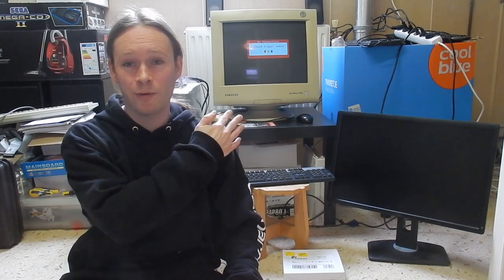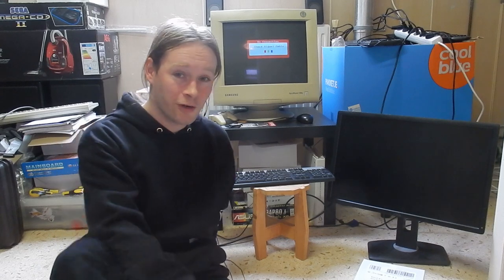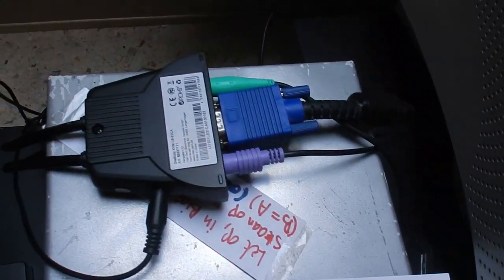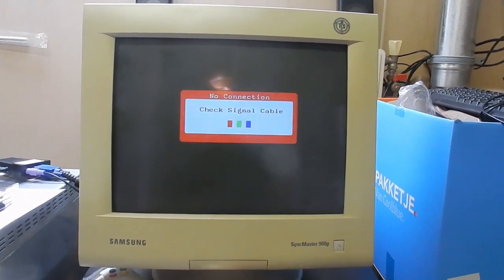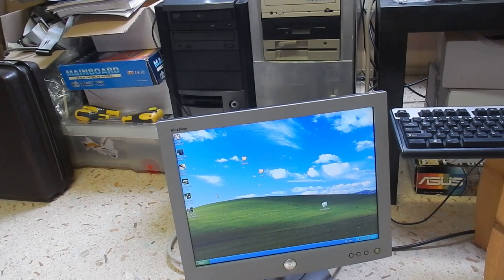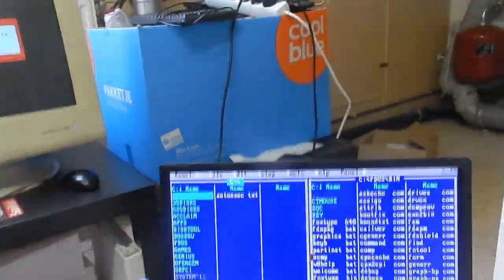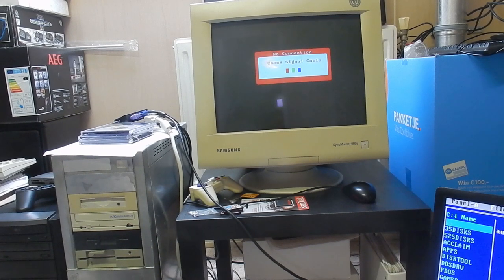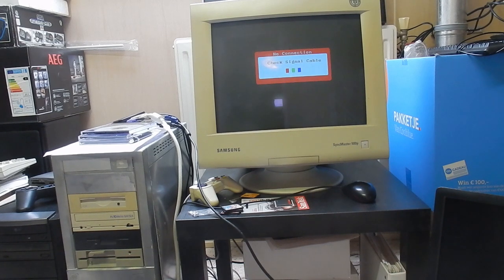Argus Cable KVM switch demo and issues with Samsung CRT moniror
I while ago I bought an ARGUS cable KVM switch for my Pentium 2 and Pentium 4 computers that they can share the Keyboard, Mouse, Monitor and speakers. This mostly works, but not with my Samsung Syncmaster 900p CRT monitor.

It seems to work just fine with any random Dell Flatscreen monitor that use.